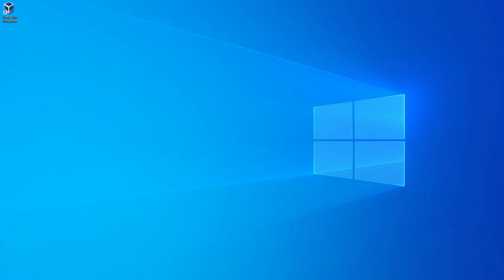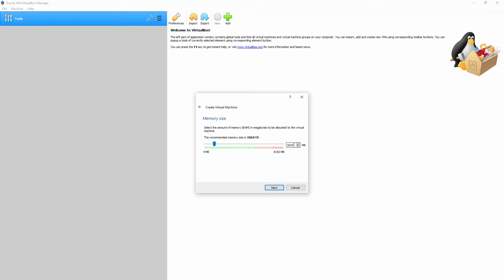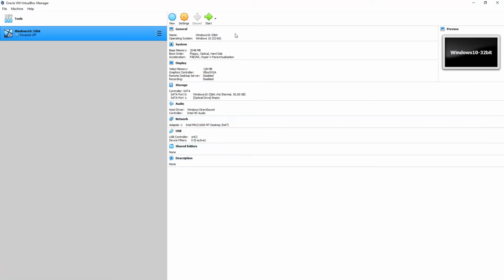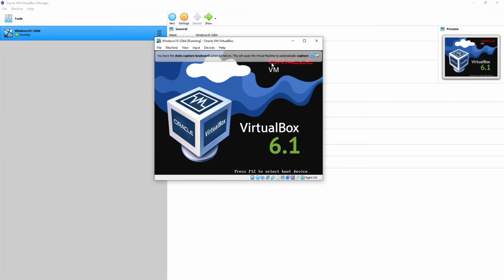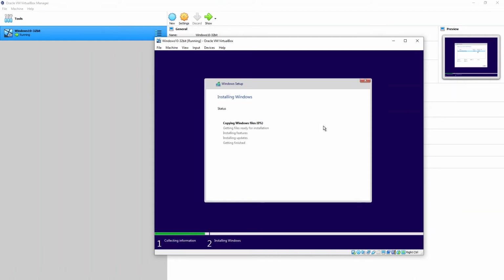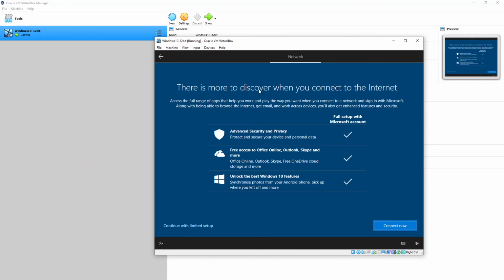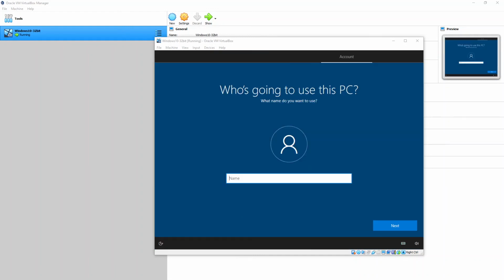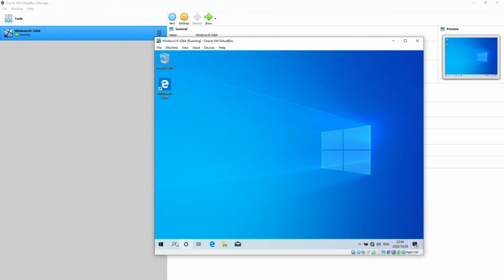How to install Windows 10 onto VirtualBox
This is a detailed video on how to install Windows 10 onto a Oracle VirtualBox (virtualization software).